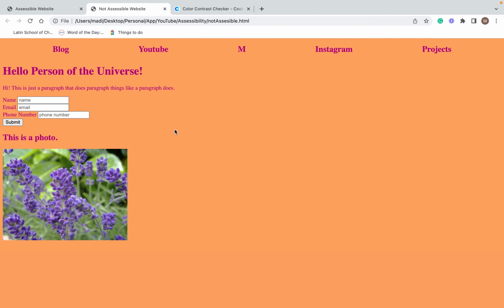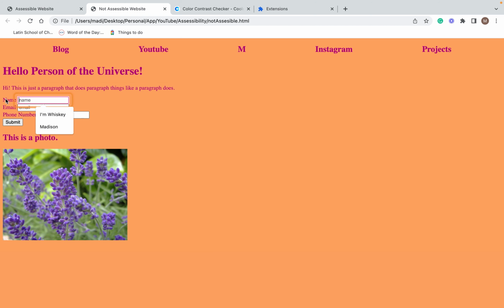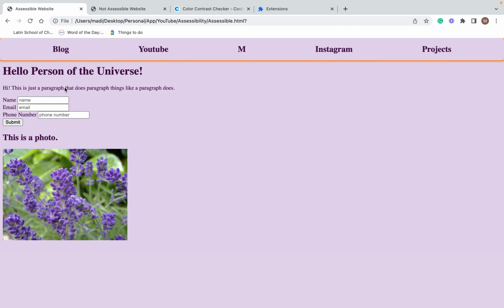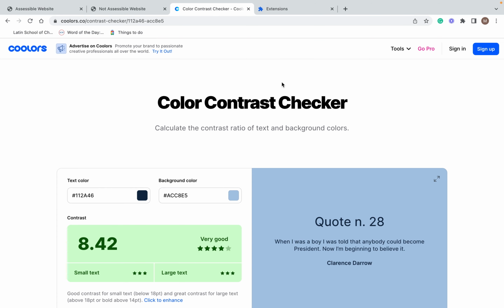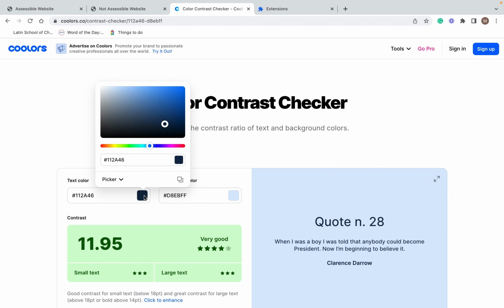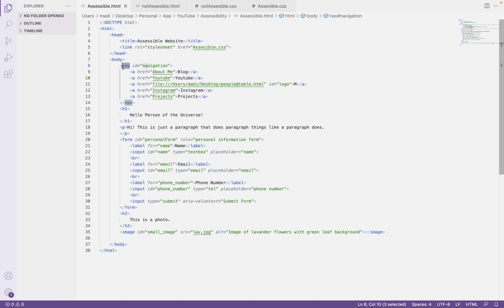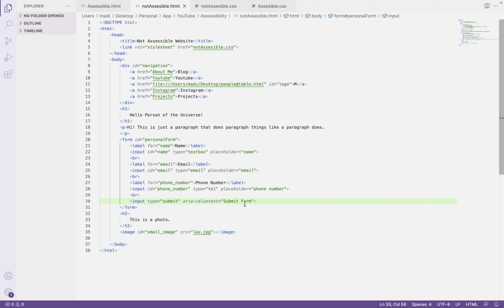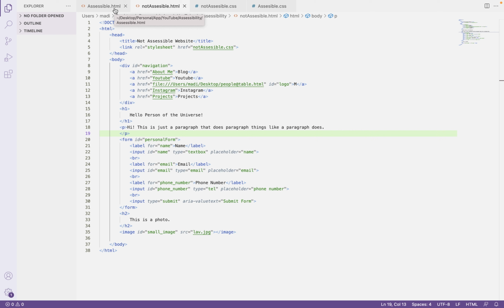5 Tips For More Accessible Websites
Hello Everyone!

When I first started web development, I had absolutely no idea what web accessibility even was, so I decided to give you a place to start! Basically, web accessibility is just ensure that everyone is able to utilize your website as you intended. This video is more specifically about how you can make your website accessible for those with visual impairments, but of course there's so much more to learn.

I hope you're having a wonderful day no matter your location or situation!

Love,
Madison